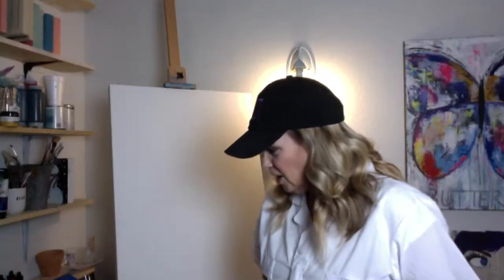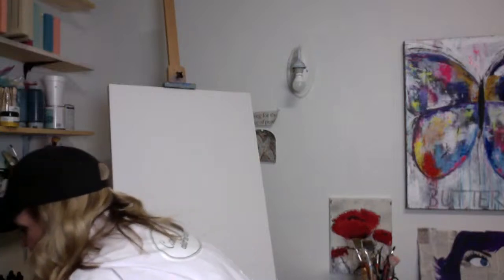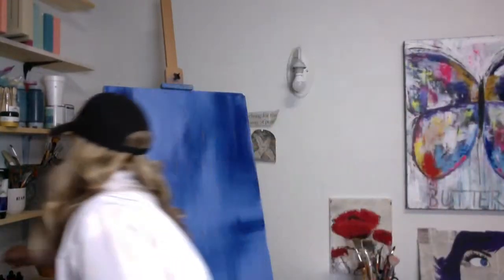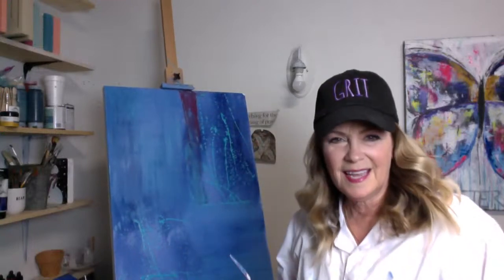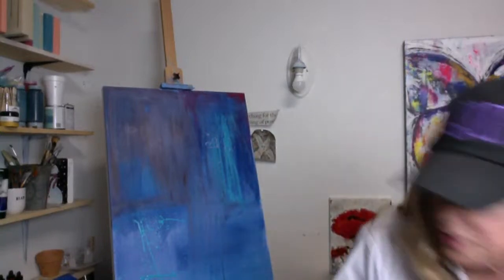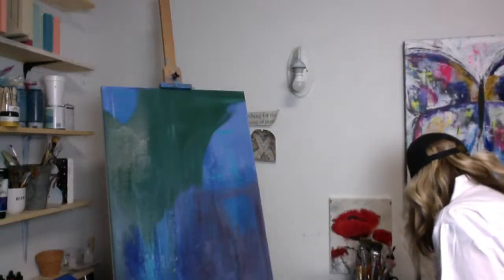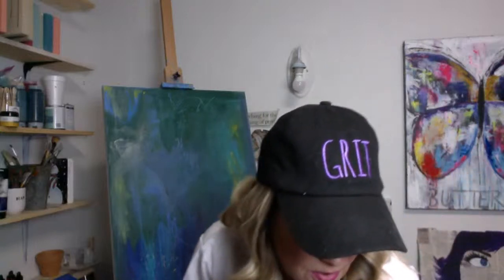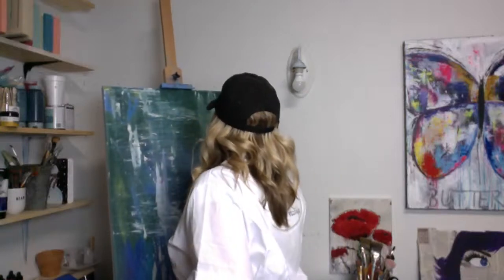Starting and Intuitive Art Piece - No Fear!